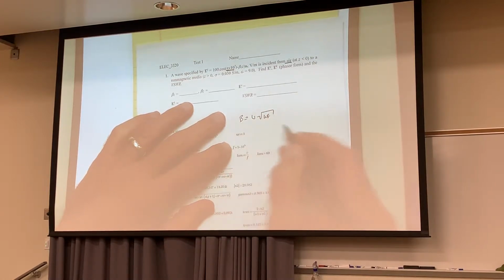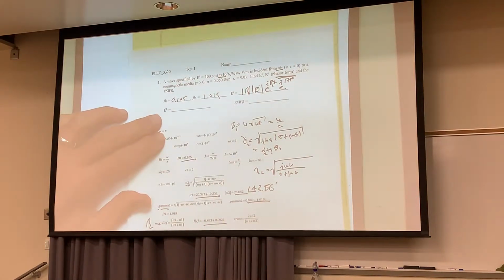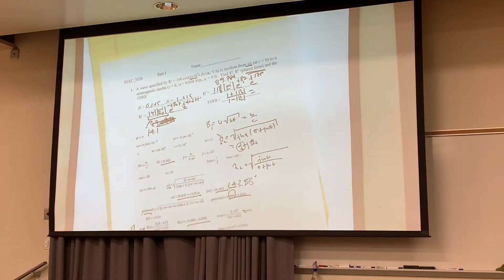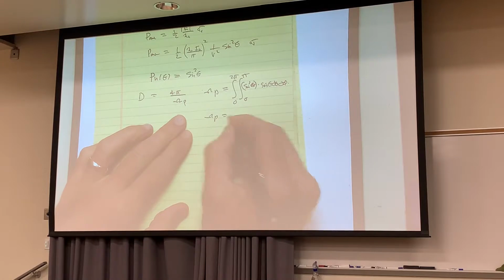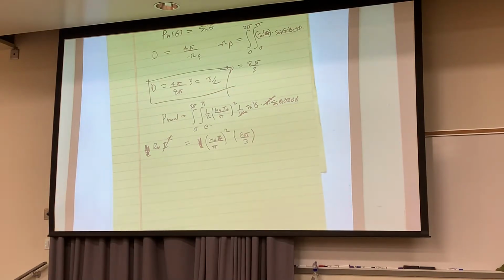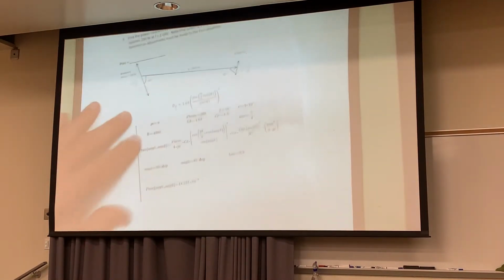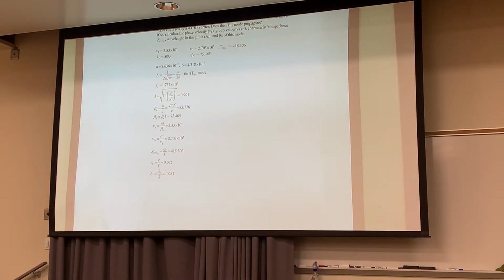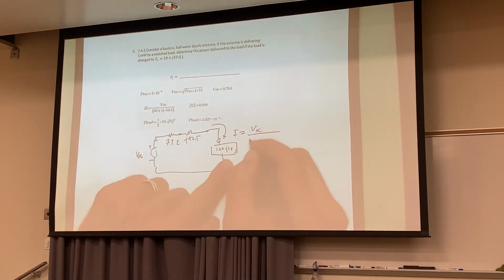Lecture #17 - July 1, 2019